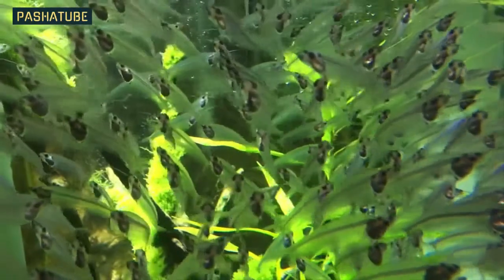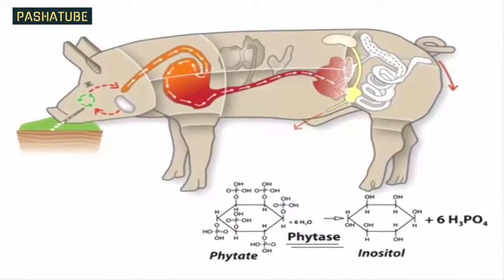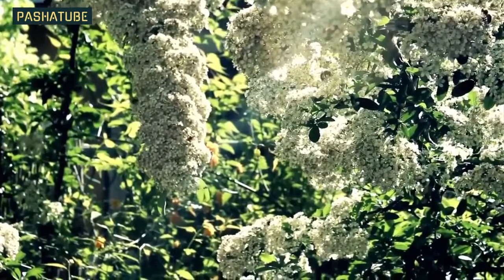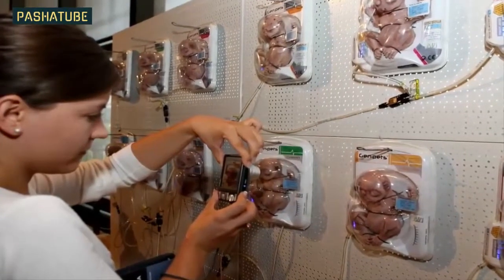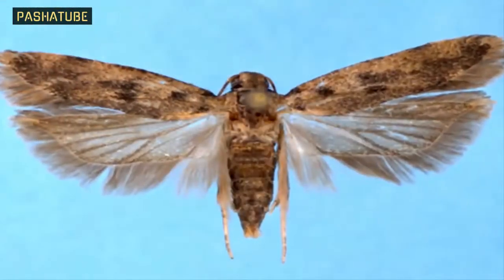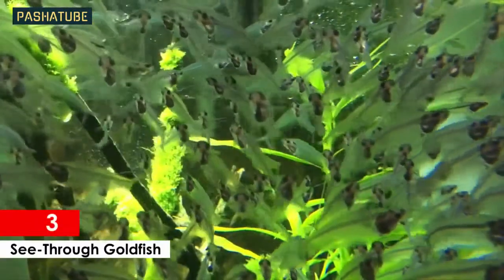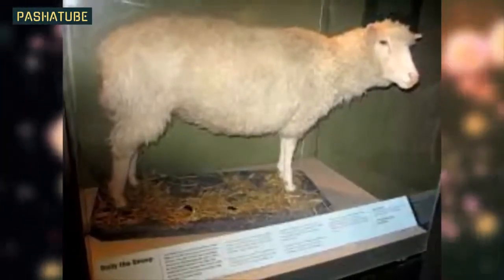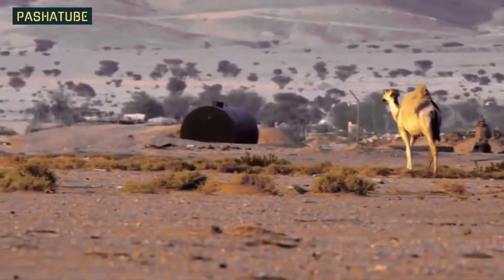Top 10 Insane Creatures Created by Scientists